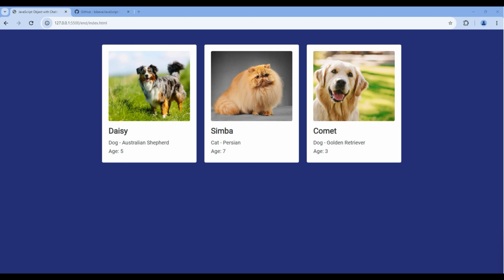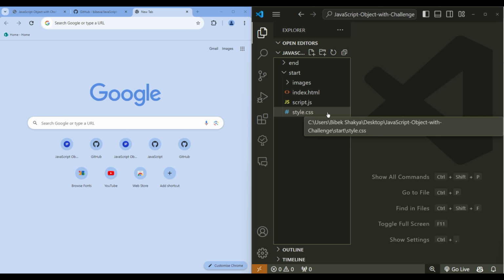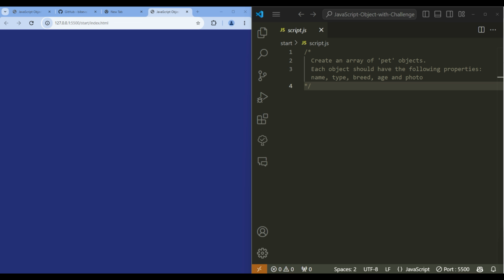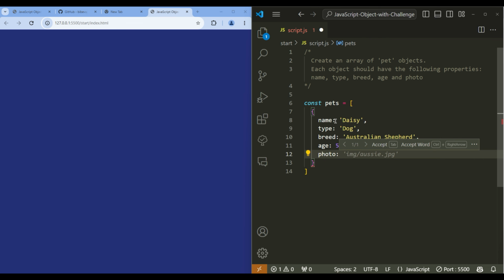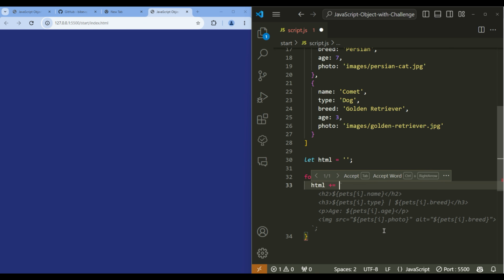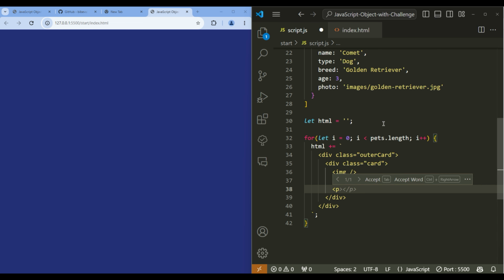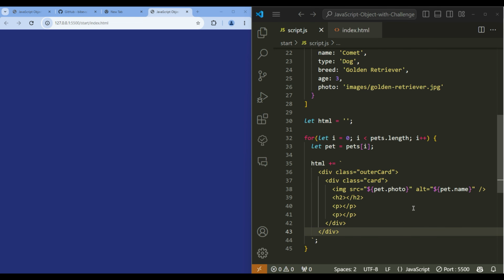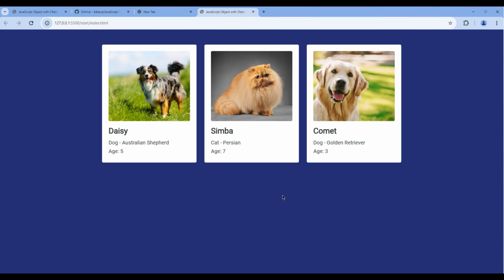JavaScript Object #5 - Challenge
Introduction:
Take on a JavaScript challenge! Learn to add objects to an array, use a for loop to iterate through them, and master document.querySelector to dynamically select and display content in your HTML. This tutorial will guide you step-by-step to enhance your coding skills and build interactive web features.